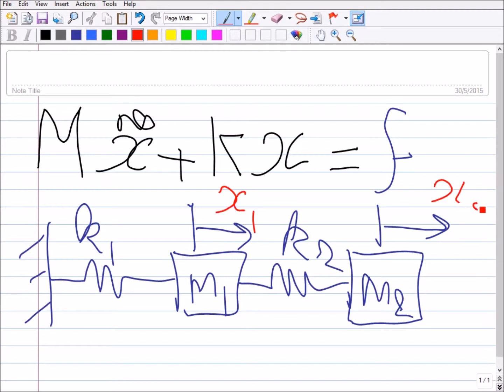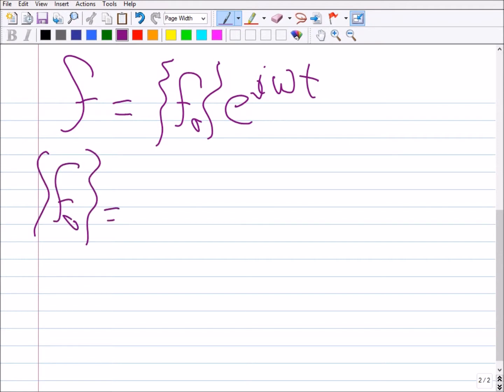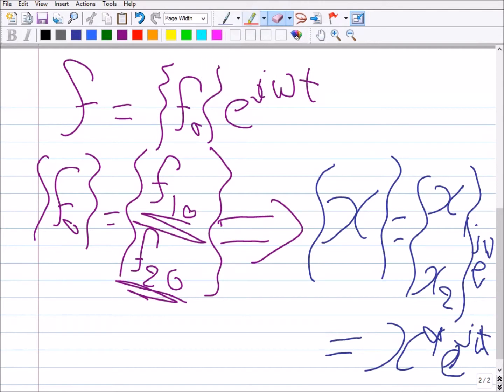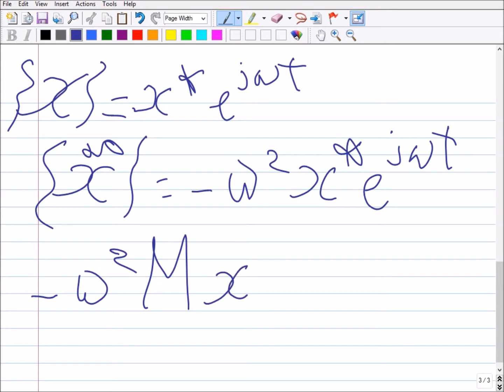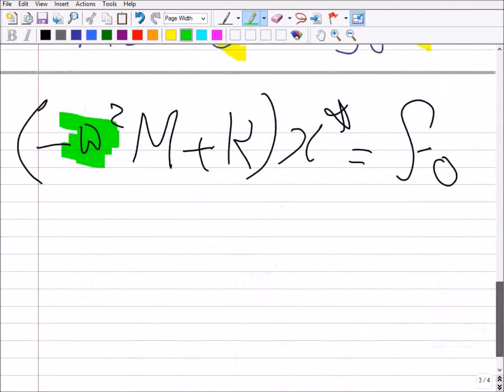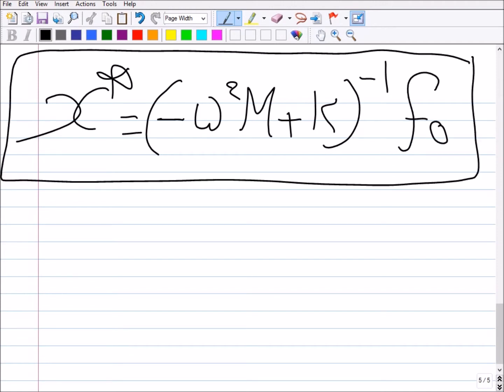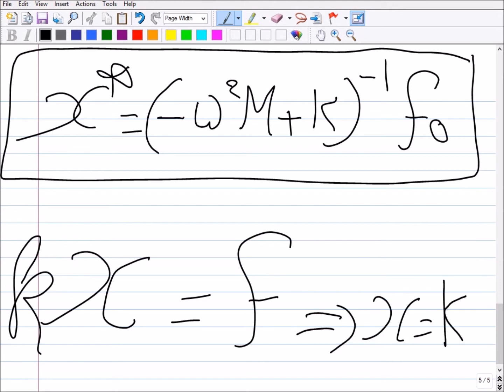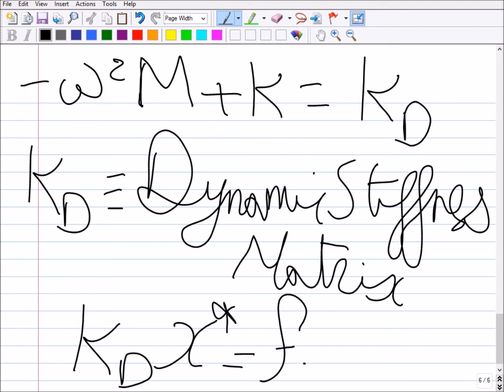MDOF: Dynamic Stiffness Matrix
What is the Dynamic Stiffness Matrix?
Hoe to turn a set of differential equations into a set of algebraic equations?